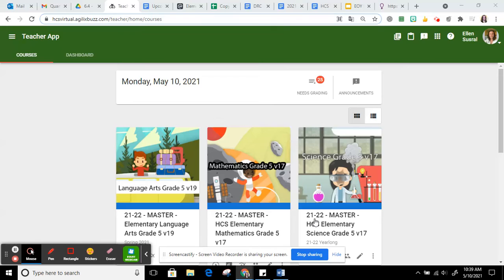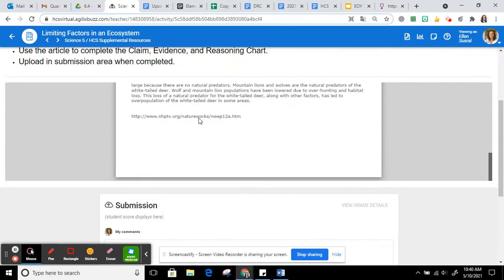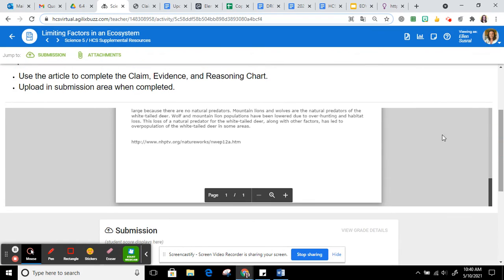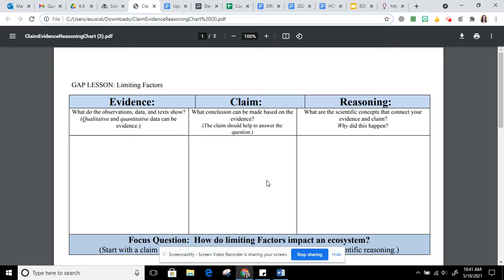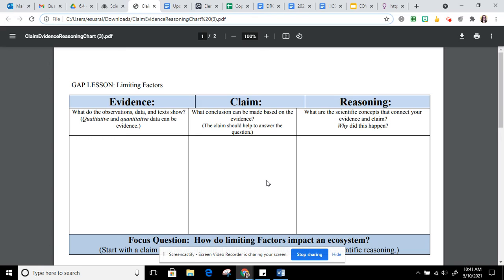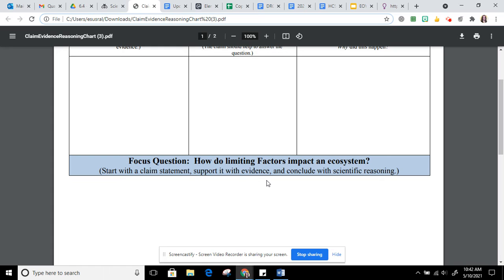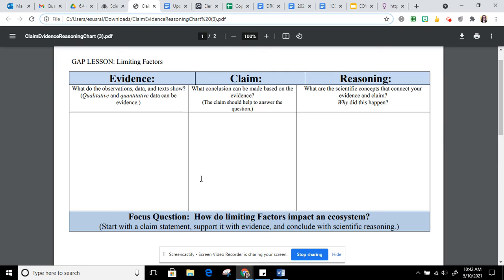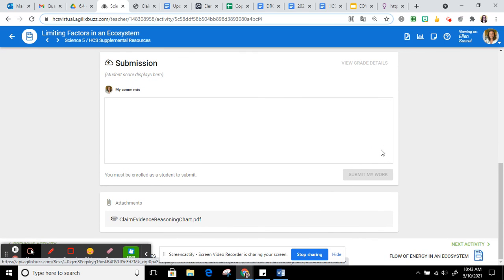HCS Supplemental Resource- “Limiting Factors in an Ecosystem”